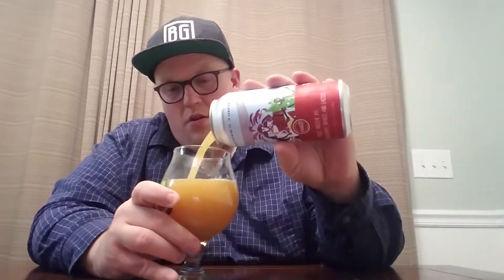Masthead - Fruit Blood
Double IPA w/ Pomegranite, Mango, & Lactose